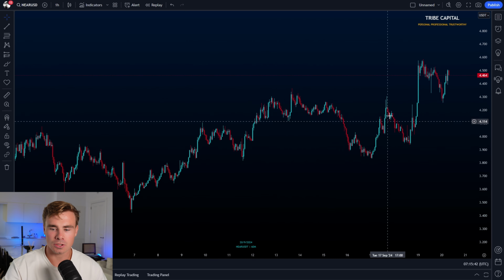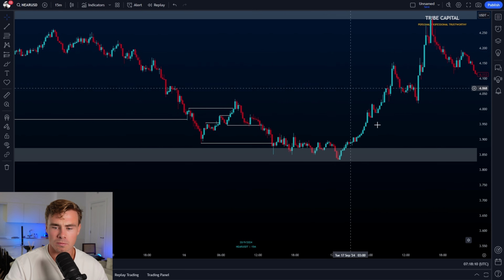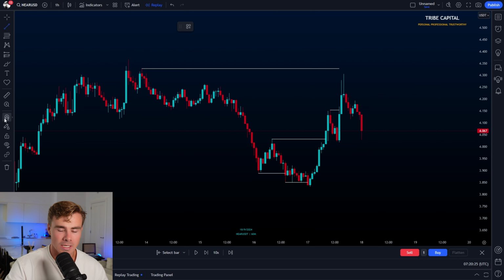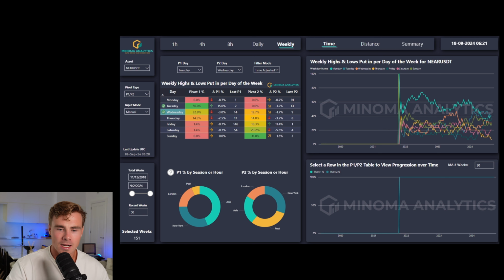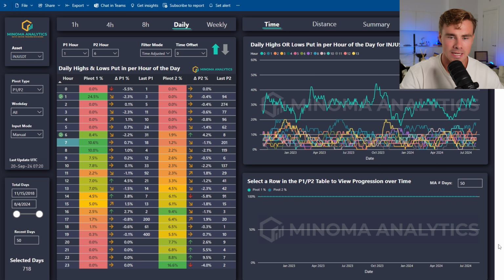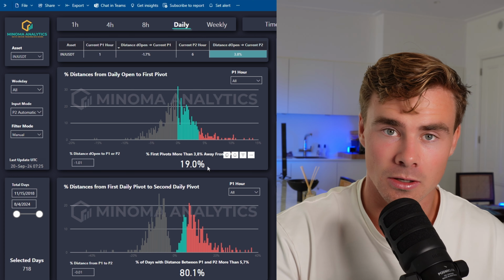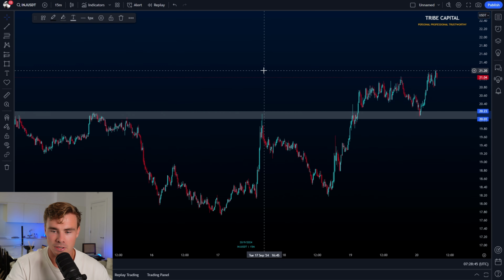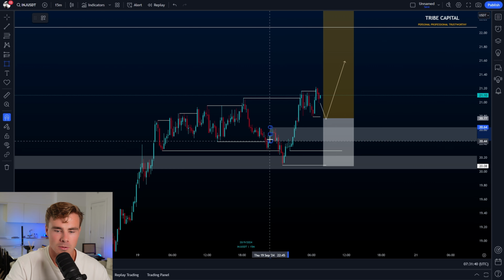INJ Full Trade Idea + Educational Analysis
Hi there, I am Jip Molenaar, a 23 year old crypto trading and investor from Amsterdam. By providing updates on the market and making educational video´s about trading I wanna help you to take the next step of becoming a profitable trader!

Besides this channel I also run my own trading community, where me and other traders provide trade ideas, educational livestreams and lessons.

Before you listen to what we have to say: we are NOT a financial advisor and therefore not responsible for financial damage if you follow my analysis and trades. We are here to educate and give our opinion on the markets and share the moves we are making in the cryptocurrency market!

0:00 Intro
0:10 NEAR Trade Recap
8:44 INJ Trade Idea